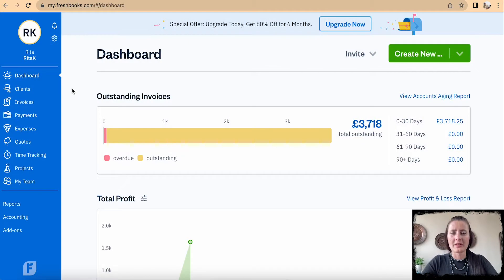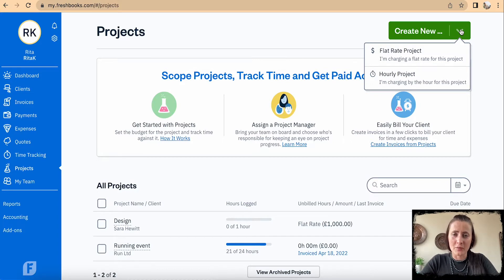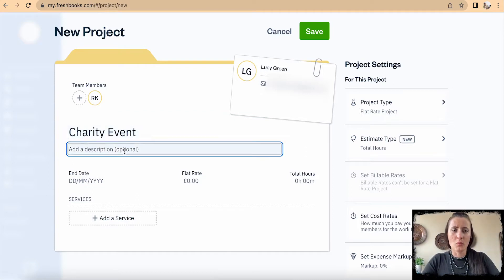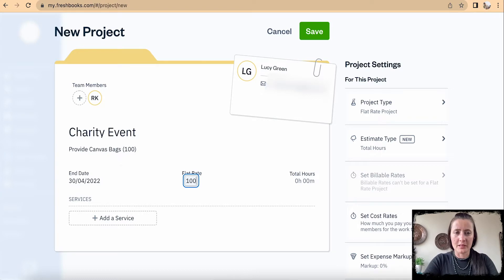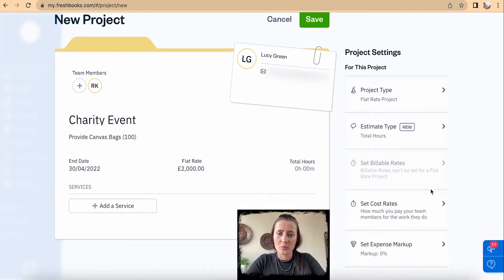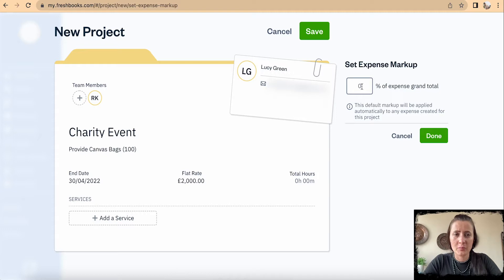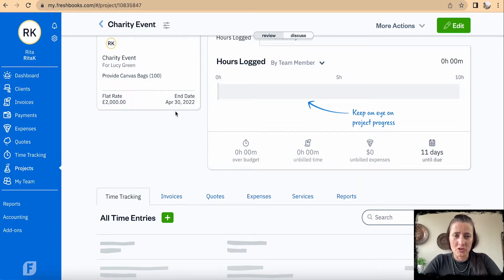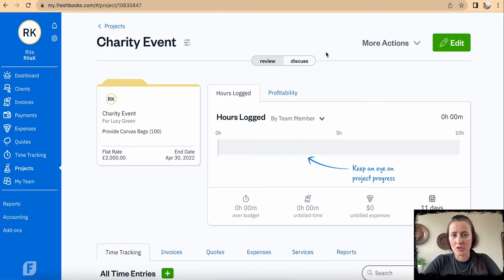How to Create a Project on FreshBooks?